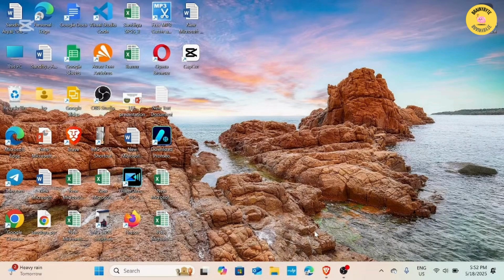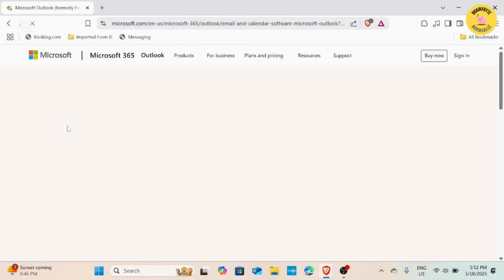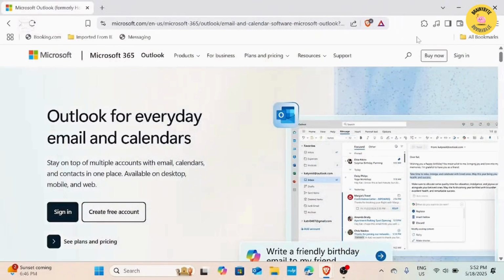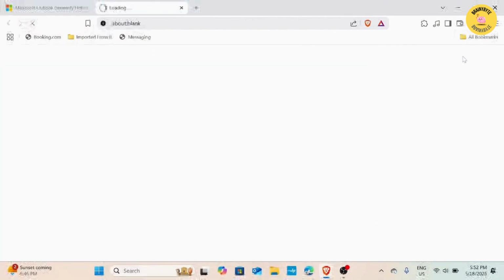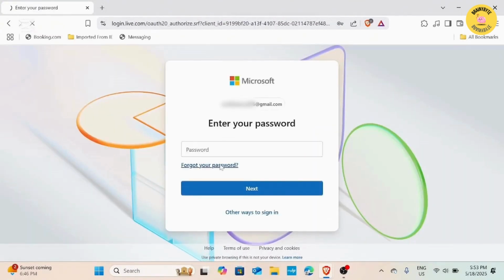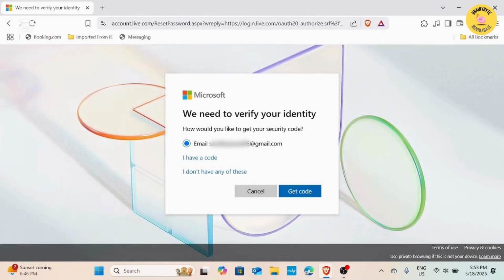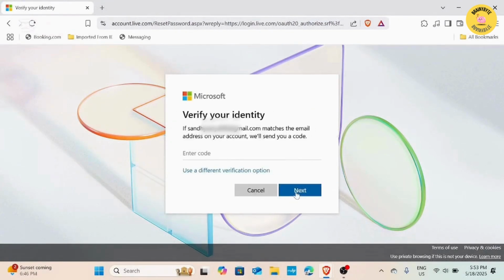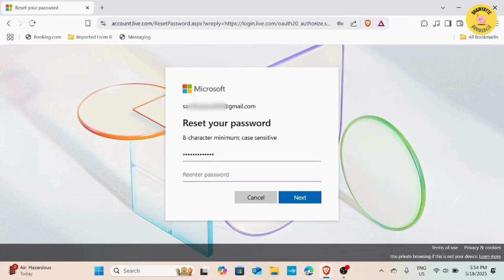Reset Outlook Password 2025 | How To Recover Outlook Account Password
Need help resetting your Outlook password? In this video, we’ll guide you through the steps to recover or reset your Outlook account password quickly and securely. Whether you’ve forgotten your password or need help accessing your account, this tutorial will walk you through the entire process. Learn how to regain access to your Outlook account in 2025 with ease. Watch now to get back into your Outlook account today!

Timestamps:
00:00 Reset Outlook Password 2025 | How To Recover Outlook Account Password
00:06 How to Reset Your Outlook Password
01:30 Troubleshooting Outlook Password Recovery